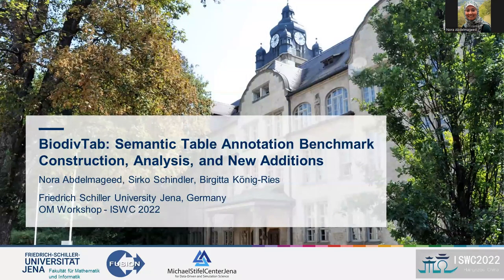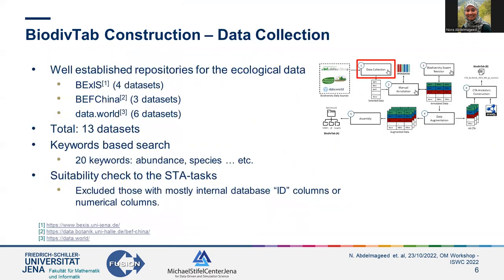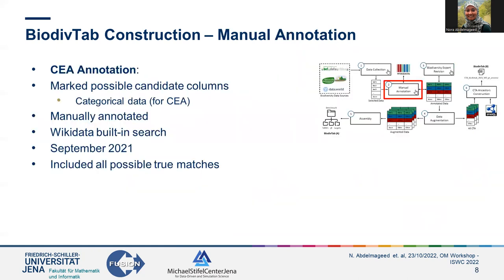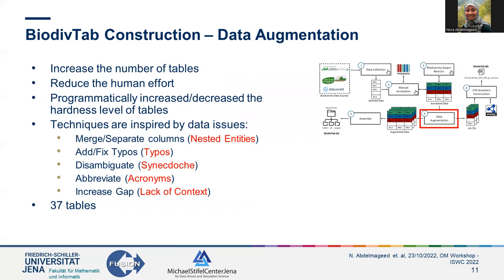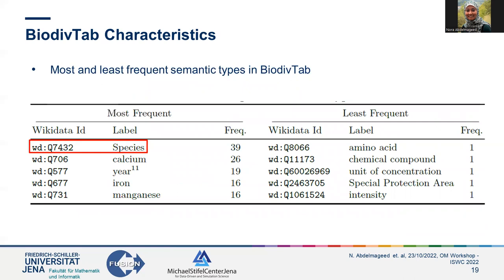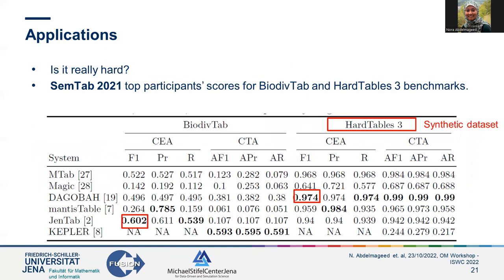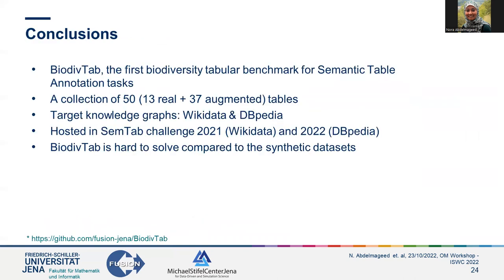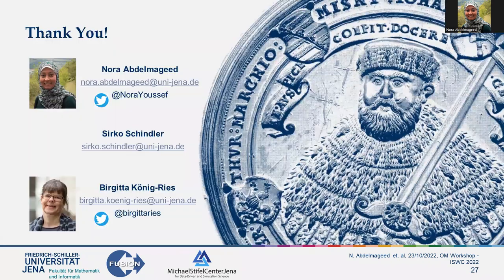BiodivTab: Semantic Table Annotation Benchmark Construction, Analysis, and New Additions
By: Nora Abdelmageed, Sirko Schindler, and Birgitta König-Ries.

Abstract: Systems that annotate tabular data semantically have witnessed
increasing attention from the community in recent years; this process is commonly known as Semantic Table Annotation (STA). Its objective is to map individual table elements to their counterparts from a Knowledge Graph (KG). Individual cells and columns are assigned to KG entities and classes to disambiguate their meaning. STA-systems achieve high scores on the existing, synthetic benchmarks but often struggle on real-world datasets. Thus, realistic evaluation benchmarks are needed to enable the advancement of the field. In this paper, we detail the construction pipeline of BiodivTab, the first benchmark based on real-world data from the biodiversity domain. In addition, we compare it with the existing benchmarks. Moreover, we highlight common data characteristics and challenges in the field. BiodivTab is publicly available1 and has 50 tables as a mixture of real and augmented samples from biodiversity datasets. It has been applied during the SemTab 2021 challenge, and participants achieved F1-scores of at most ∼ 60% across individual annotation tasks. Such results show domain-specific benchmarks are more challenging for state-of-the-art systems than synthetic datasets.